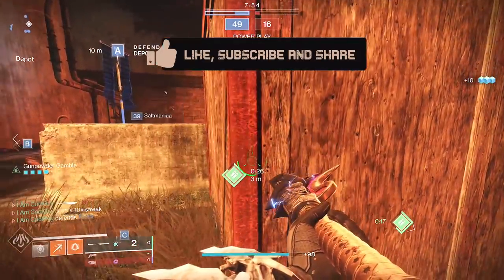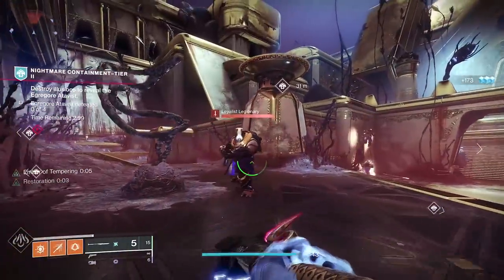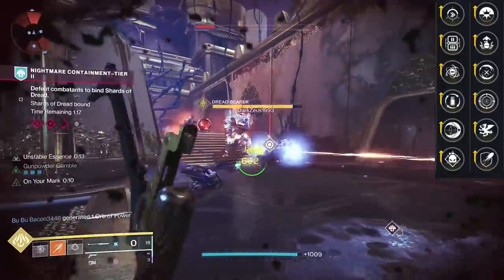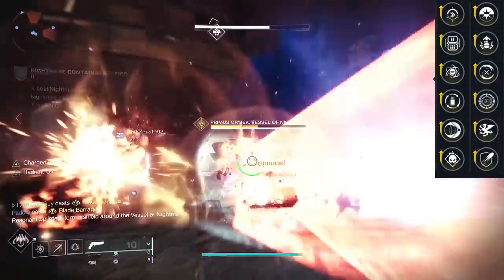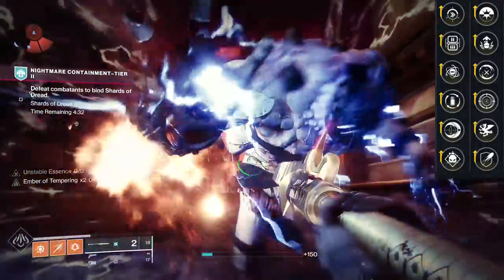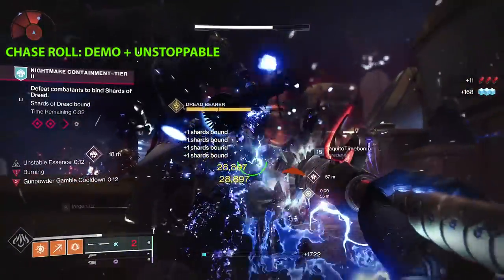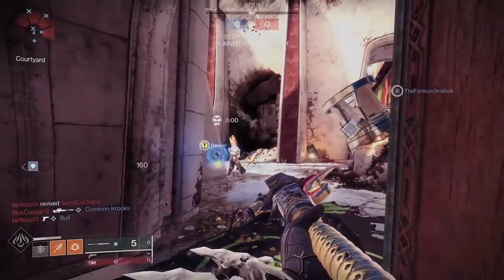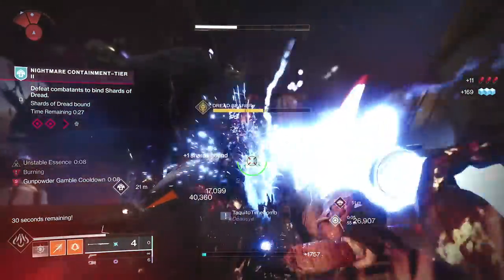Destiny 2: Nezarec's Whisper has the best damage loop of all glaives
Just so happens I have been into glaives lately. When it comes to any weapon and perks, you want to look at outliers. Nezerac's whisper has perks others don't and does things no other glaive can. That's what you want to pay attention to. In this review, I talk about the chase roll.

New Destiny2 video for WitchQueen Season 17 Season of the Haunted